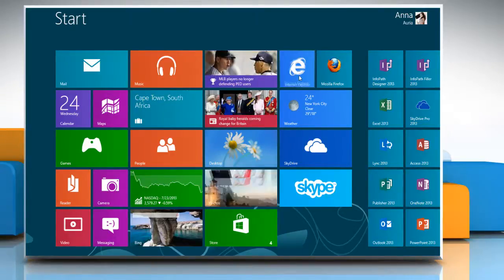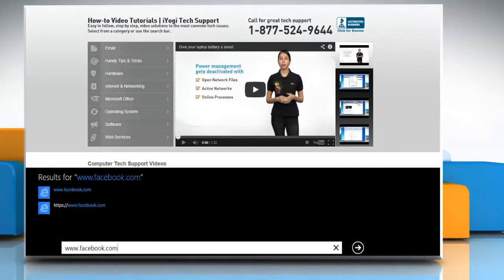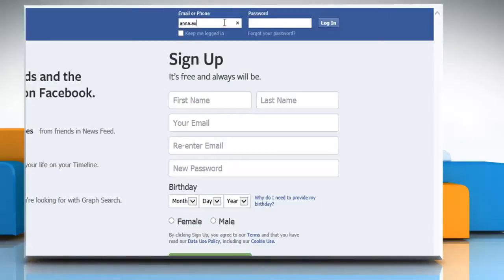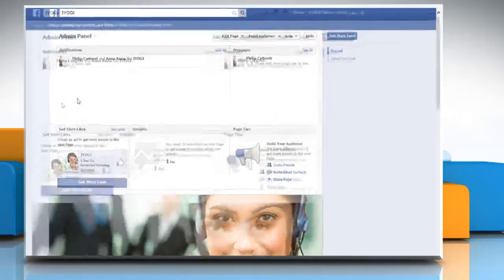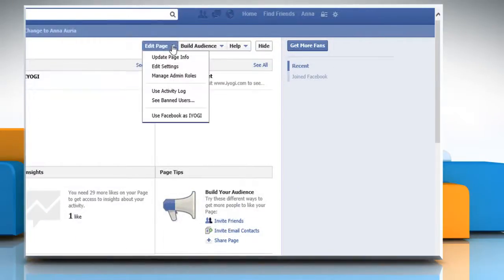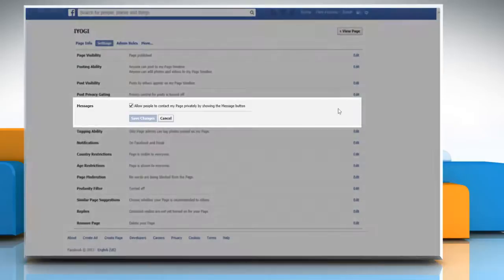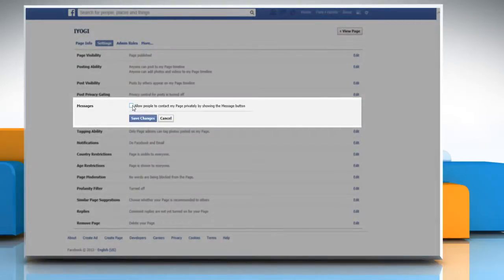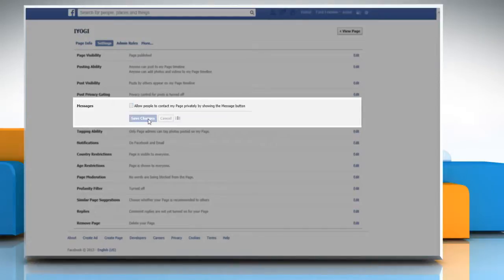How to disable Messages on Facebook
Looking for methods to disable messaging on your Facebook® account, just follow the easy steps shown in this video.